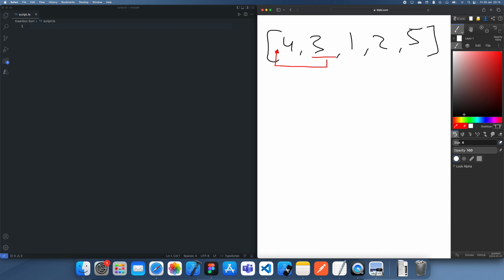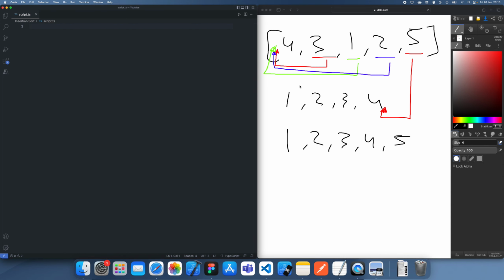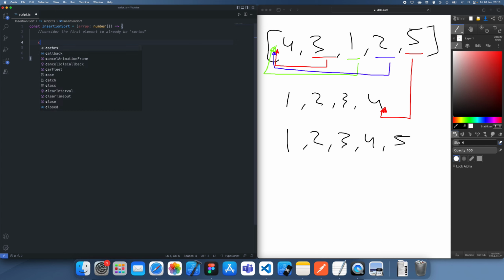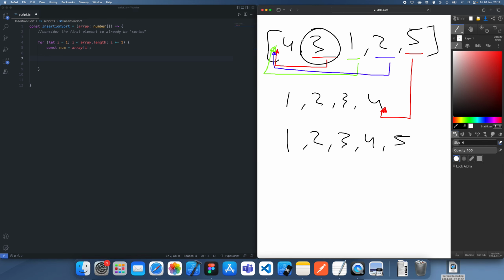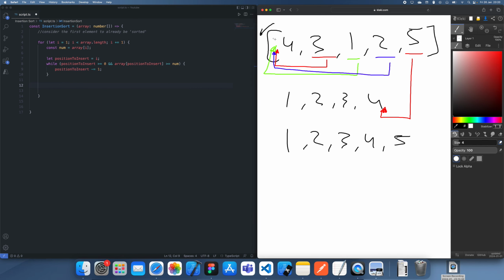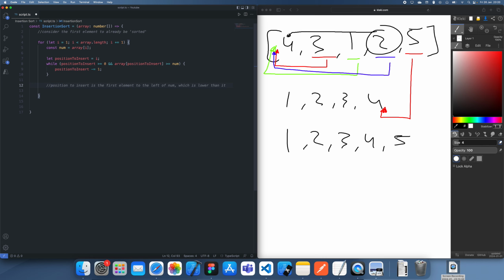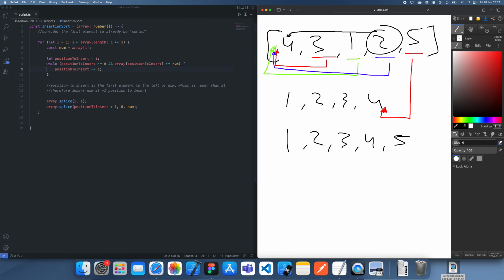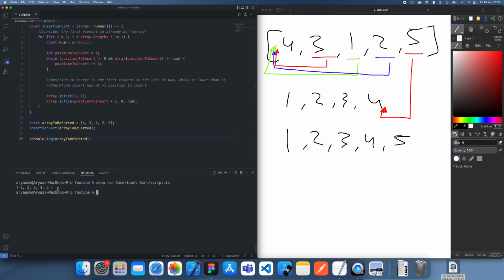How to implement Insertion Sort in Javascript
In this tutorial I will explain how insertion sort works visually and then demonstrate how to implement it effectively in javascript.